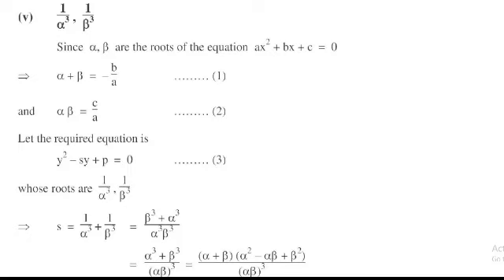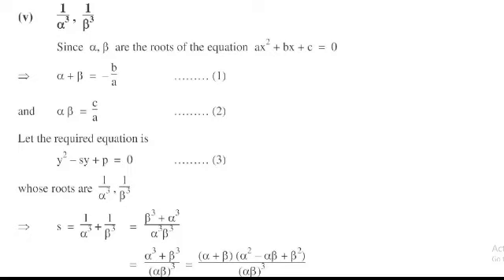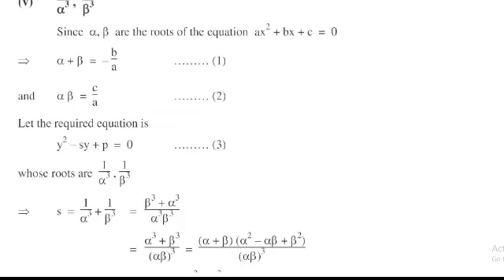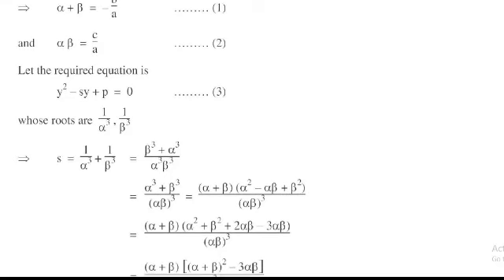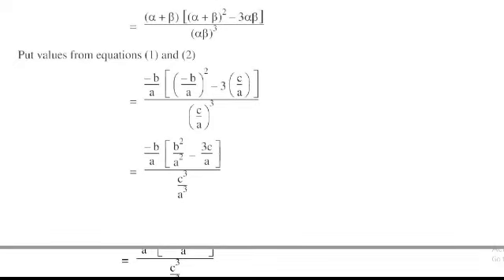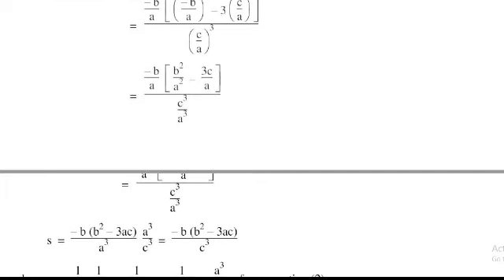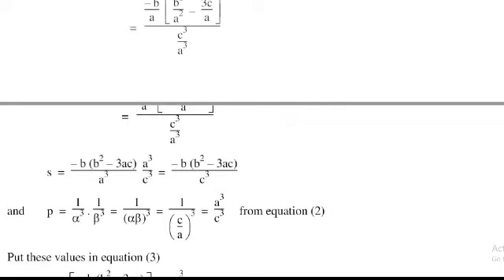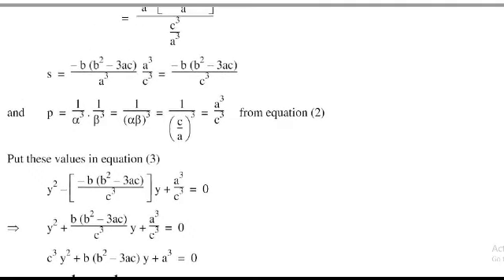If alpha, beta are roots of equation ax^2+bx+c=0,form equation whose roots are1/(alpha)^3,1/(beta)^3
Exercise 4.6